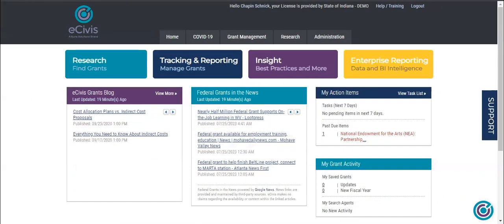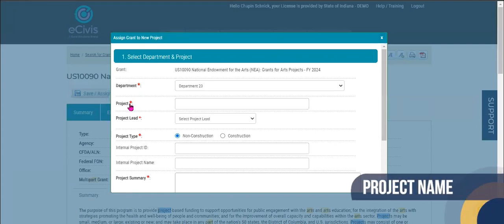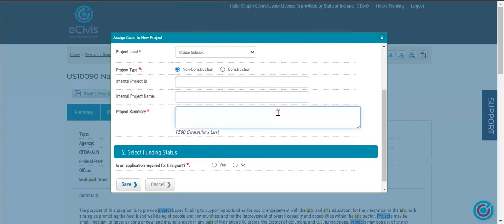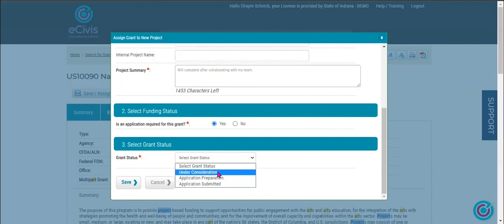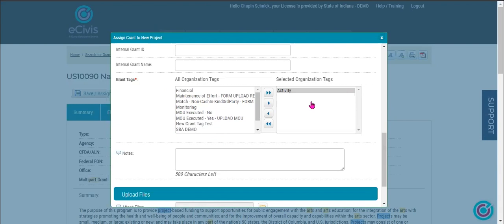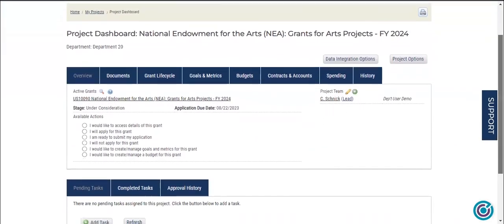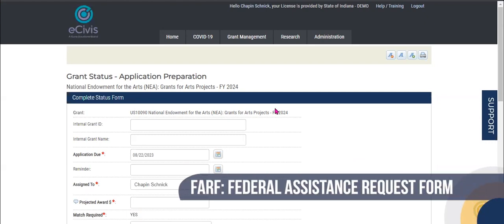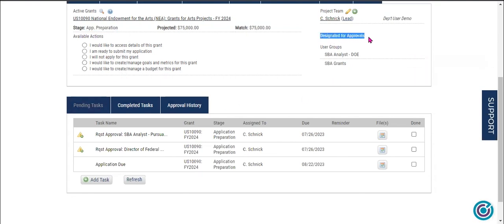Grantee Pre-Award 2 - Creating an eCivis Project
State of Indiana Agencies understand how to create an eCivis Project & which Grant Tag/s to select.